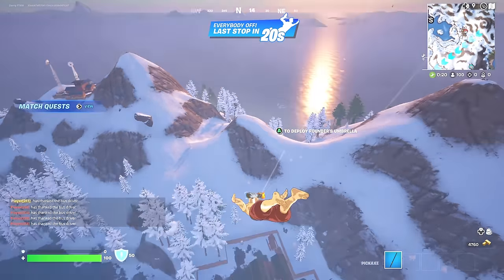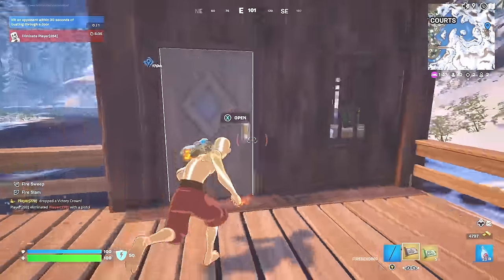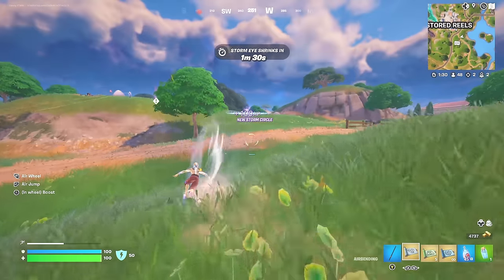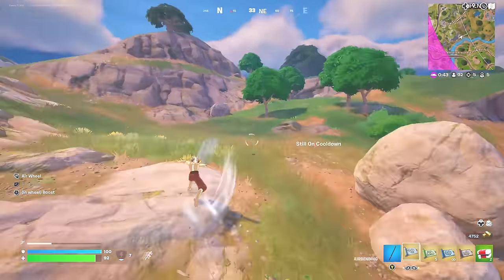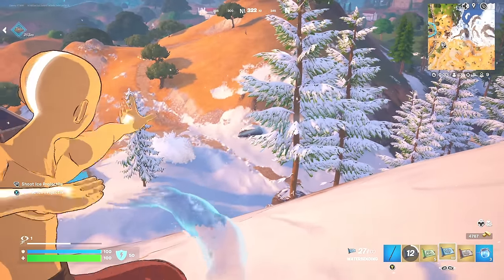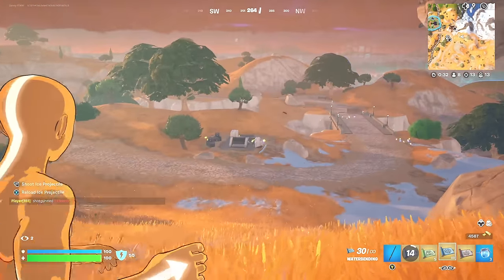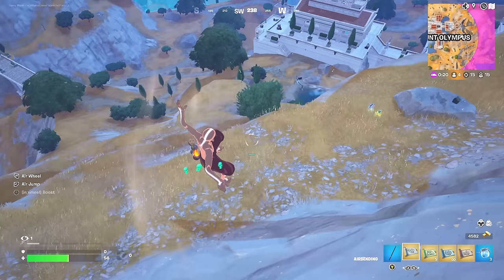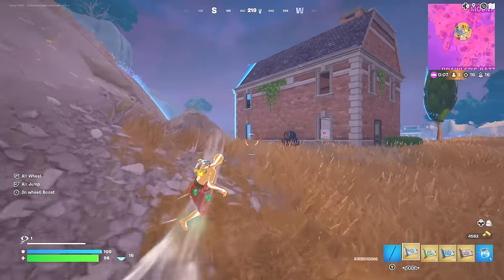The *MYTHIC* AVATAR ONLY Challenge In Fortnite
- Use Code DANNYFTW